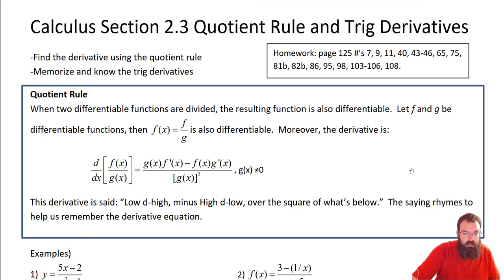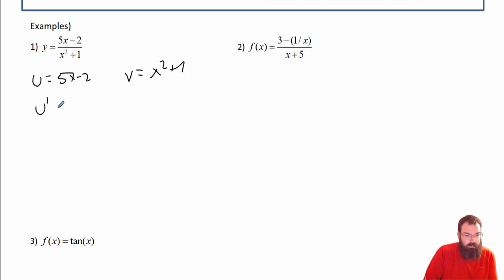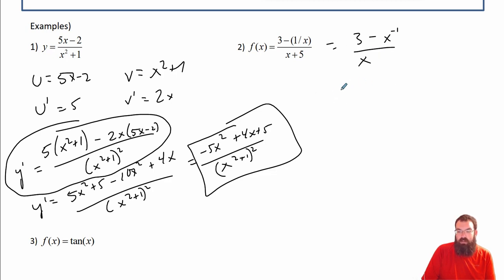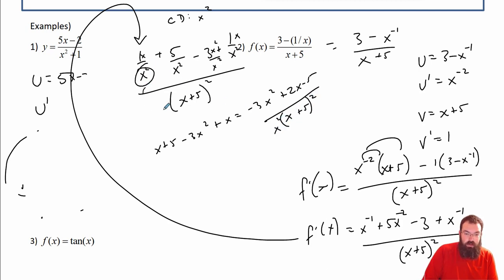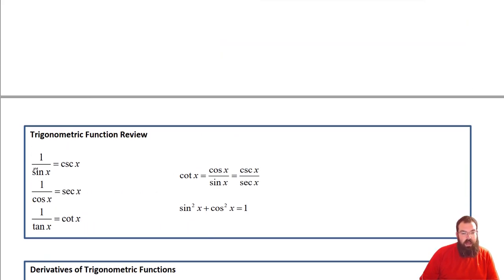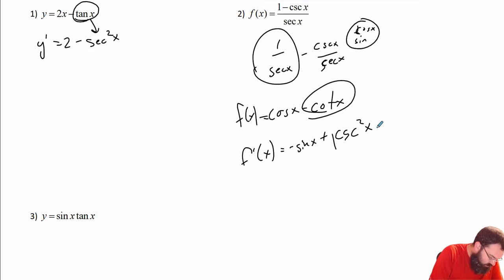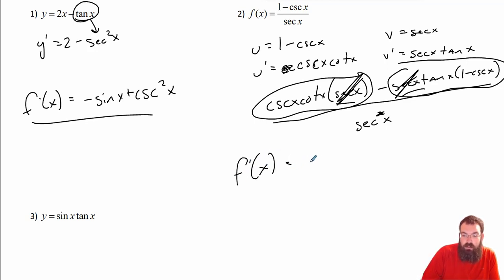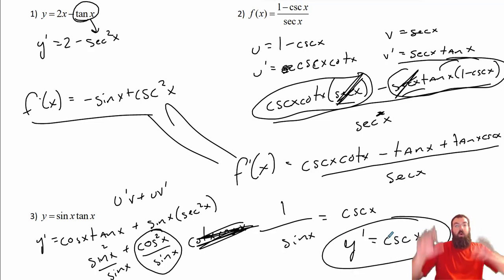BC 2 3 QR and Trig